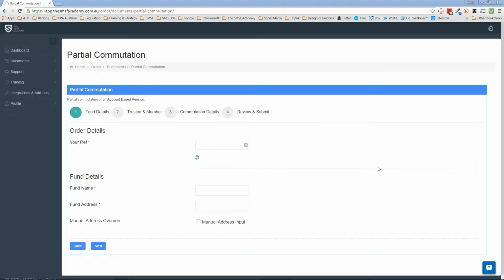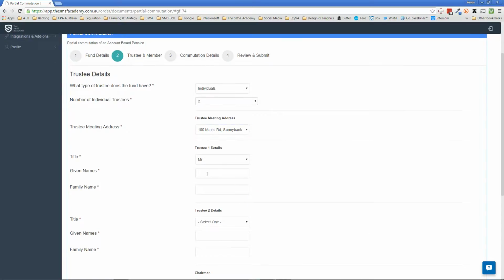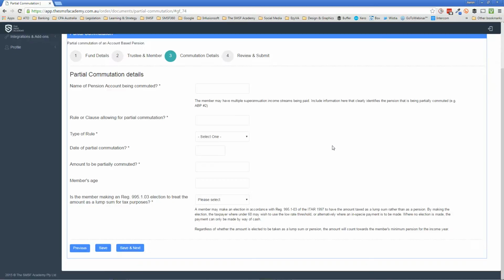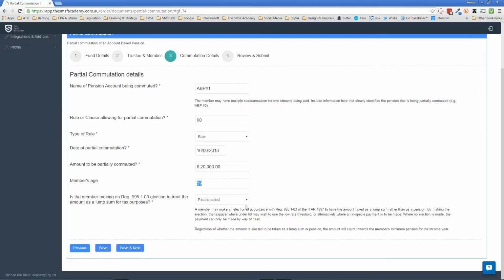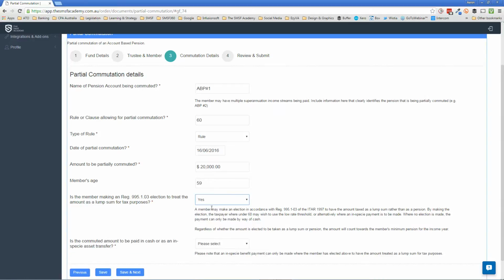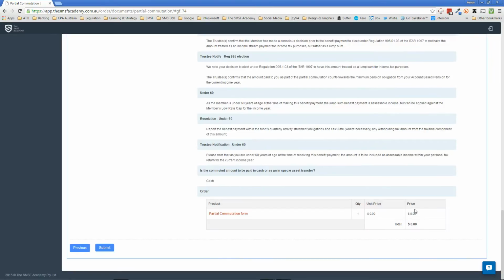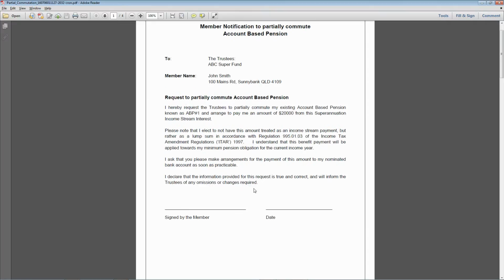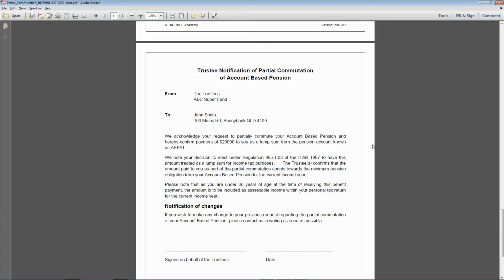Creating documents to partially commute an ABP